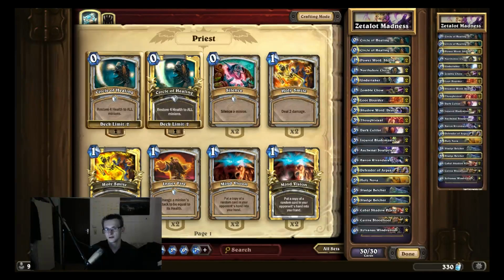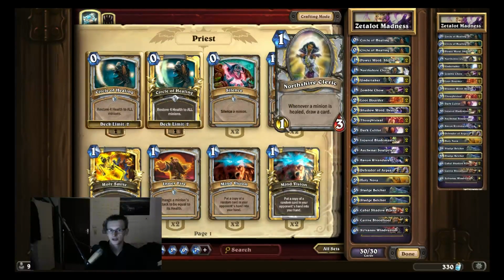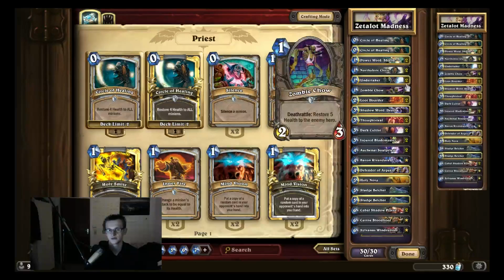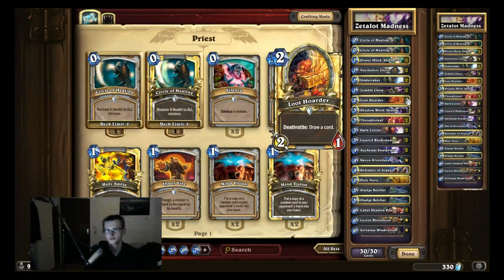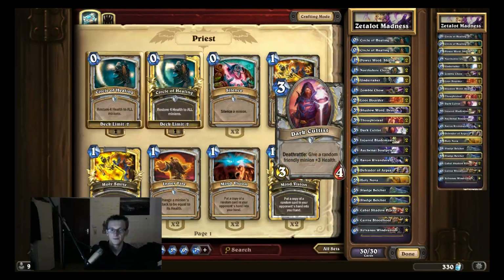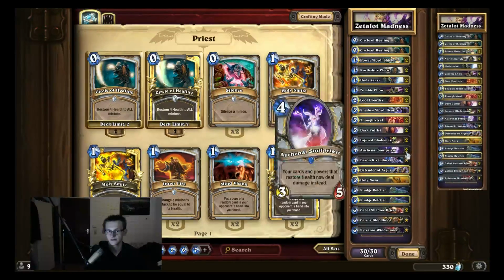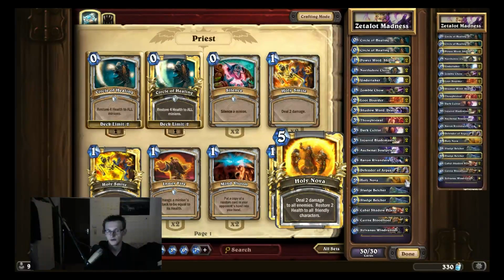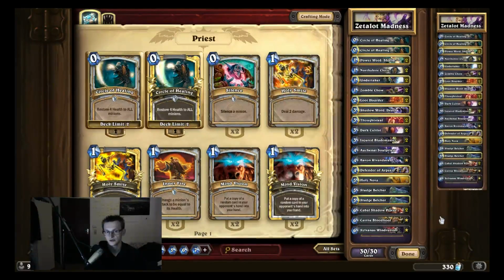[Hearthstone Deck] Zetalot's Madness Priest Deck Tech with Gaara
Zetalot is a player that has made a name for himself playing Priest and recently put together the deck “Zetalot Madness”.  This deck functions similarly to Zoo by trying to take early board control with its glut of early game and efficient creatures.  In contrast though this deck is much slower than traditional Zoolock decks, but has a stronger late game.  If you are looking for a deck like Undertaker priest, but a little less main stream, this is a great choice to try out.